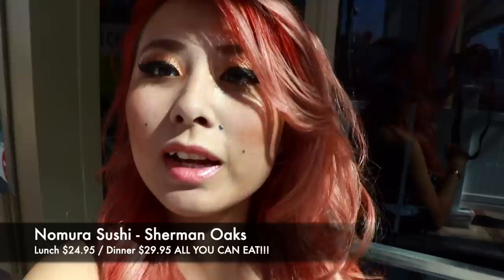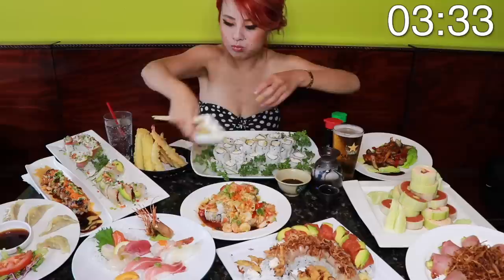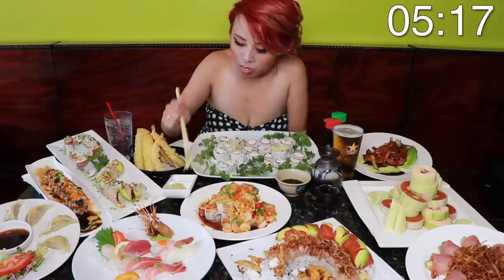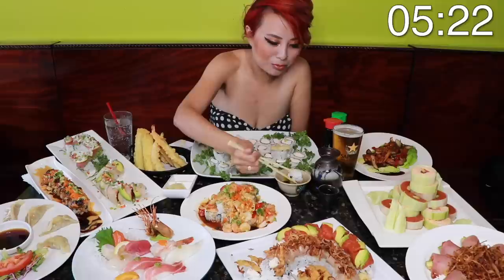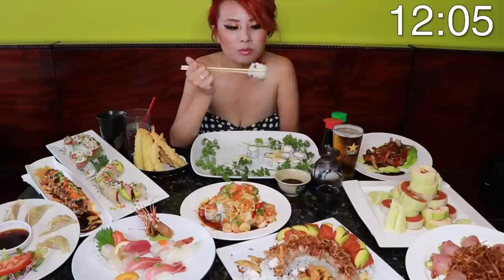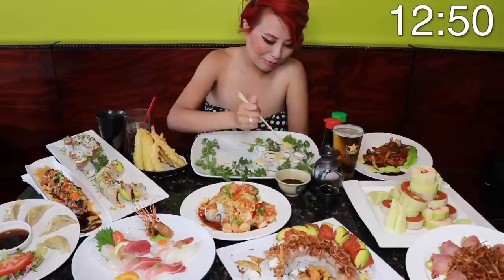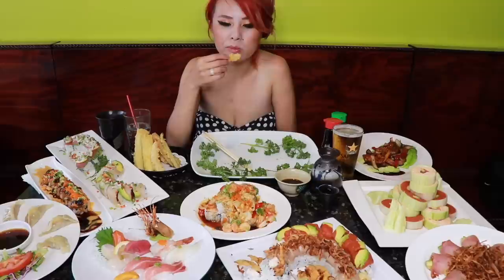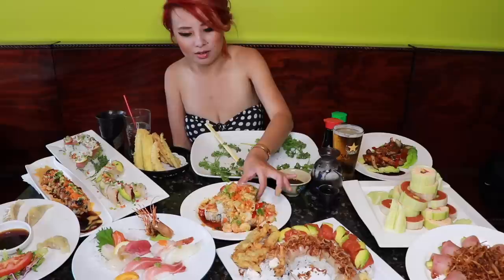MASSIVE CALIFORNIA ROLL MOUNTAIN RainaisCrazy at Nomura Sushi in Sherman Oaks, CA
20687 Amar Rd Ste 2-196